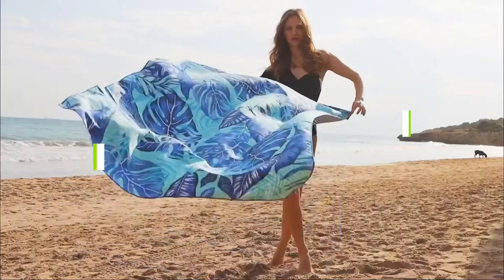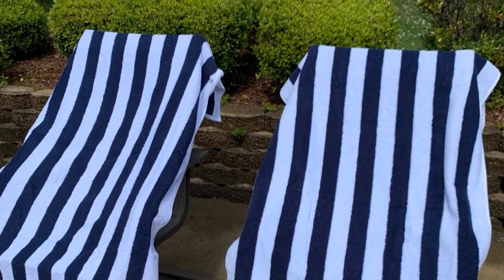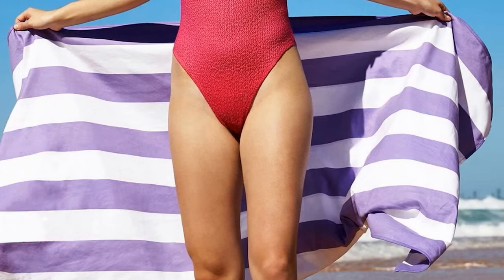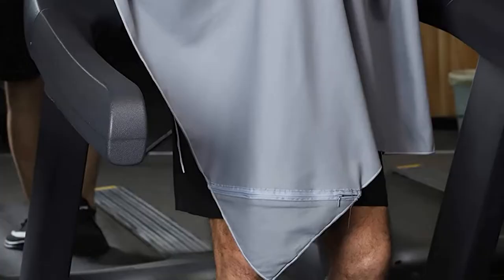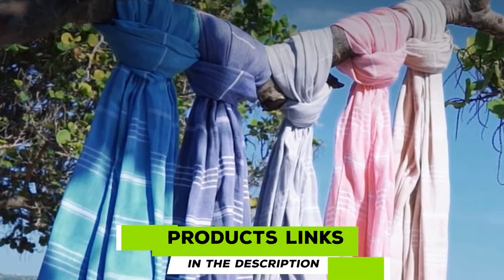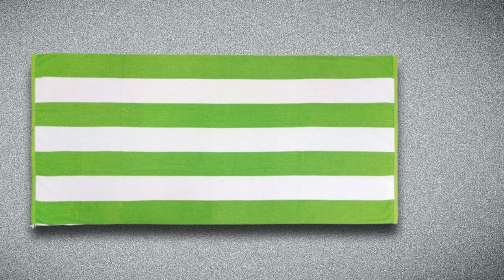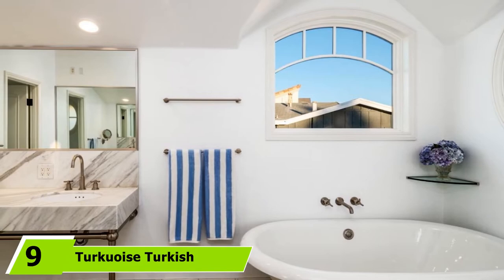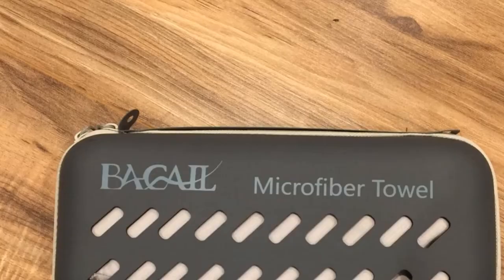Best Beach Towel In 2024 - Top 10 Beach Towels Review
Links to the best Beach Towel we listed in today's Beach Towel review video:

1 . AmazonBasics Cabana Stripe Beach Towel
2 . Elite Trend Microfiber Beach Towel
3 . Dock & Bay Lightweight Beach Towel
4 . Rainleaf Microfiber Beach Towel
5 . Cotton Craft Oversized Woven Velour Beach Towel
6 . Viventive Turkish Peshtemal Towel
7 . Ben Kaufman Cabana Terry Loop Beach Towel
8 . Utopia Towels Cabana Stripe Variety Pack Beach Towel
9 . Turkuoise Turkish Towel Large Beach Towel
10 . Bagail Basics Microfiber Beach Towel

What is the Best Beach Towel in 2024?

In today's video we reviewed the top 10 best Beach Towels on the market in 2024. We made this list based on our personal opinion and we ranked them in no particular order, after doing our research based on their prices, quality, durability, brand reputation and many more.

After watching this video you will know which are the best budget, top selling and top rated Beach Towel on the market today.

If you choose from this list you can be sure that you buy one of the best Beach Towels available today.